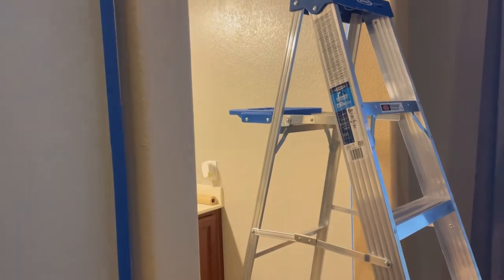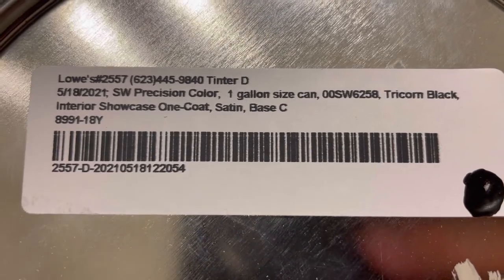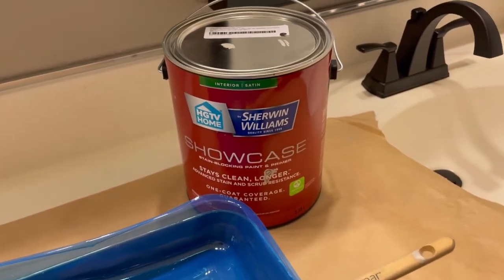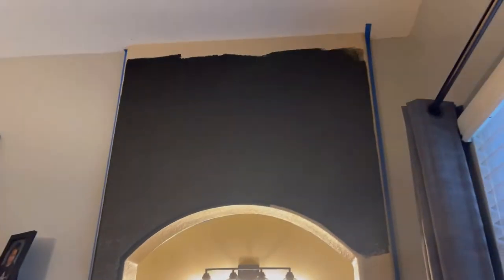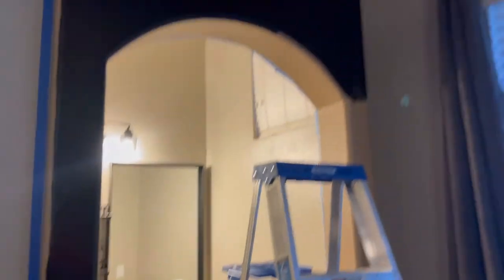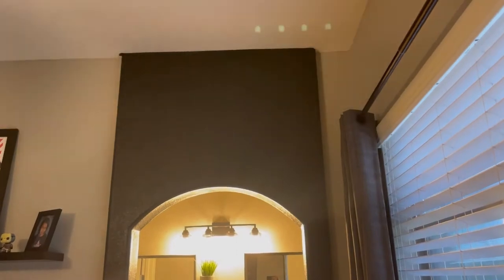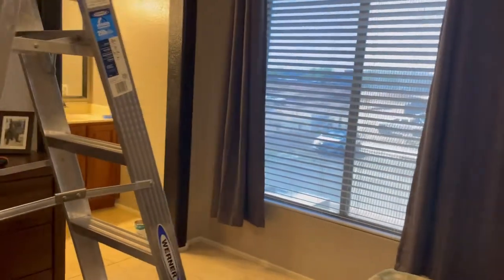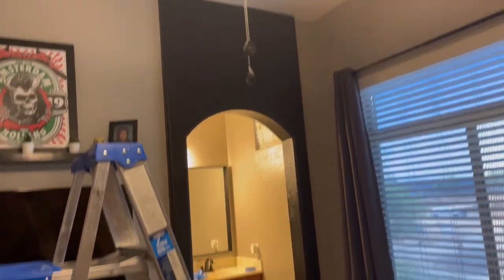Satin black accent wall